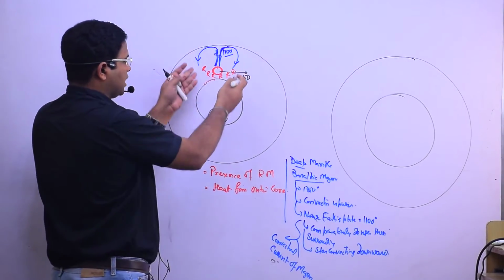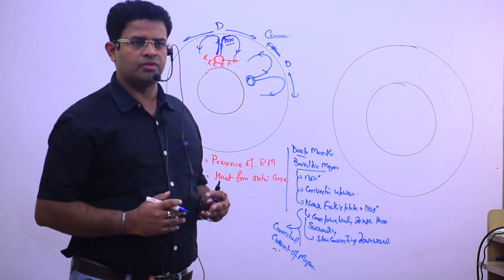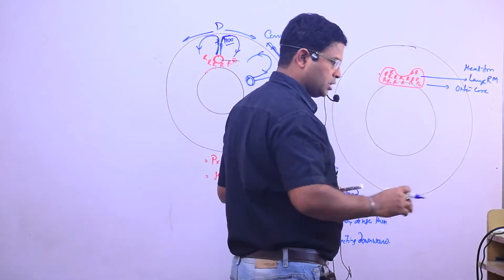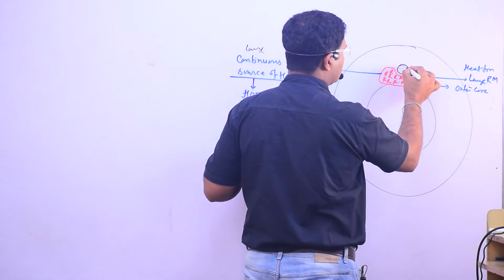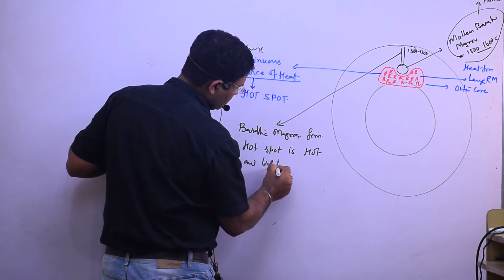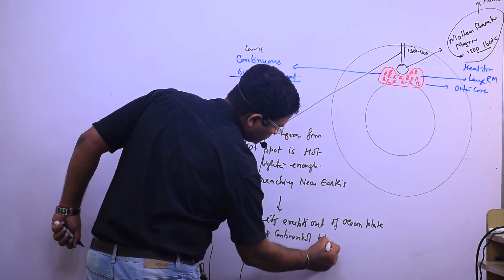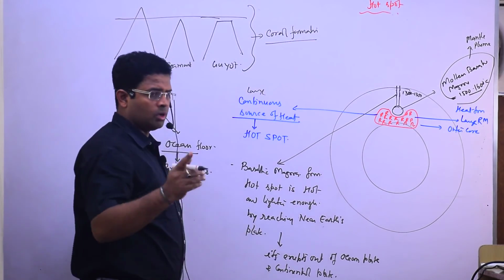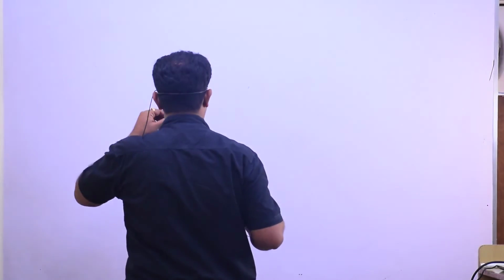Plate Tectonic Theory Lec 3